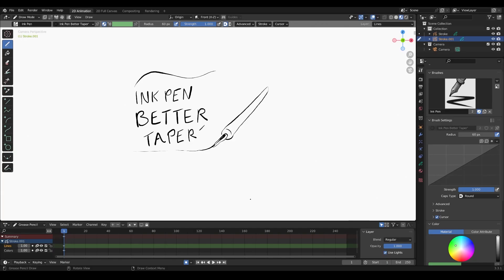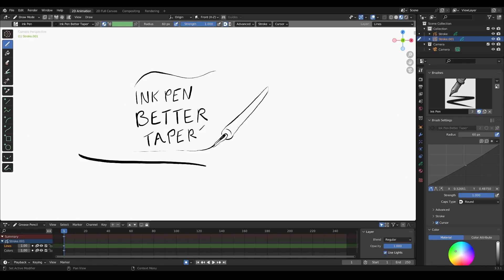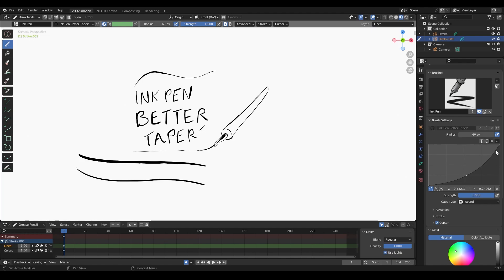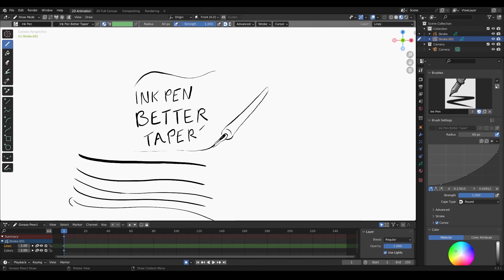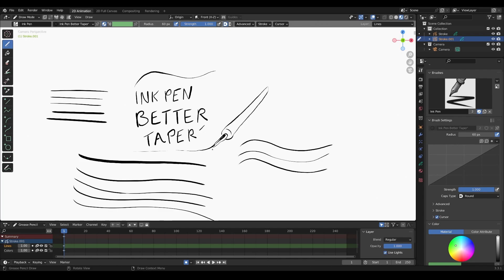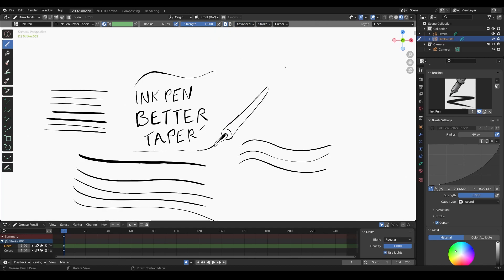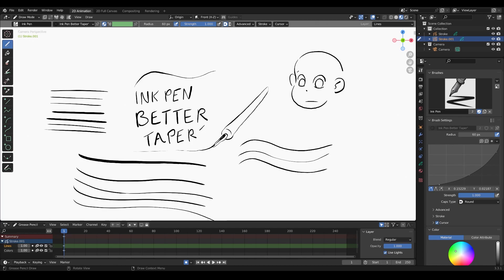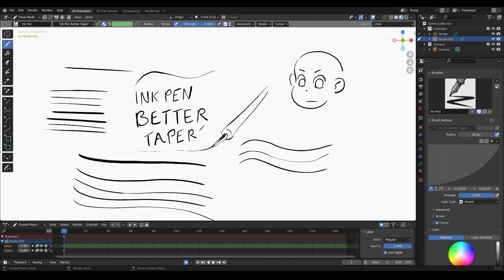Grease Pencil Blender Brush Settings Beginner Tutorial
I show you how to adjust the tapering of Grease Pencil strokes so you can adjust your own Blender Grease Pencil brushes in Blender! You can also download a file with my own adjusted brush from gumroad as well!

TIMESTAMPS
00:00 Reasons why Default Brushes dont feel right
00:40 Adjusting the Brush Settings Curve
02:00 How You Move Your Hand With Brush
03:00 Removing Changes from Brush Settings Curve
03:40 Accessing Post Processing and Problems with a Lagging Brush
05:00 Grease Pencil Commentary vs Photoshop, CSP